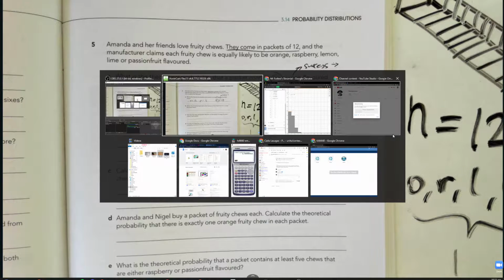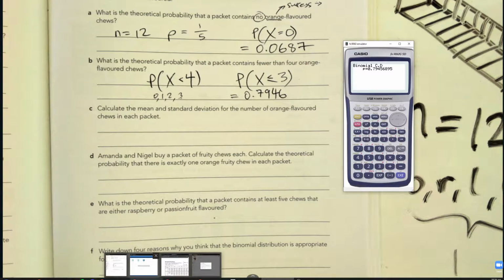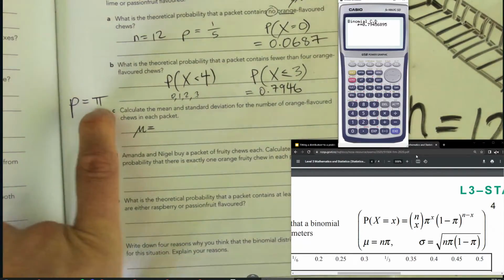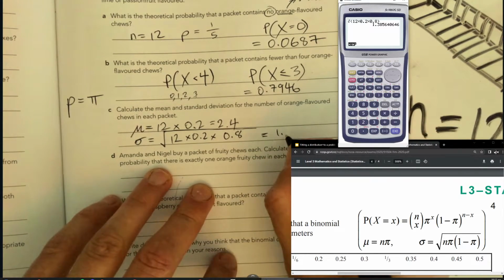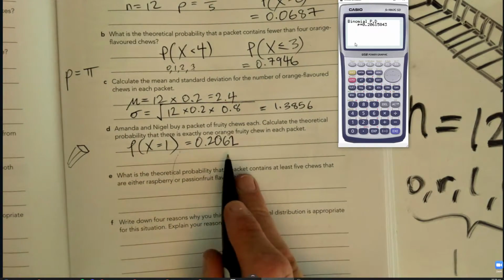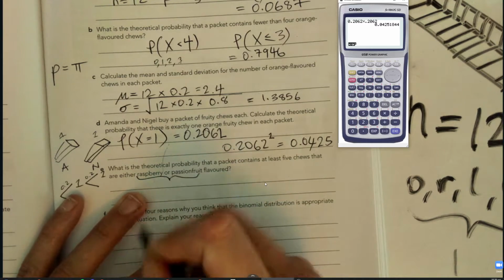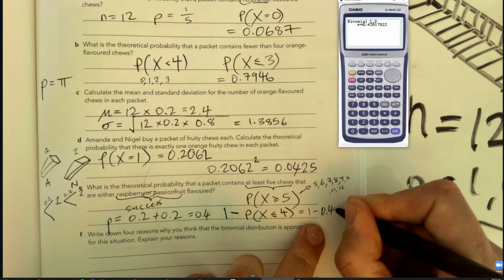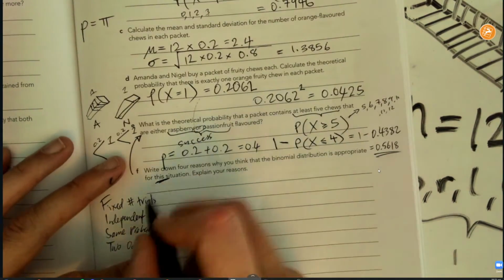P53 Walkermaths 3.14 Binomial Distribution A+M